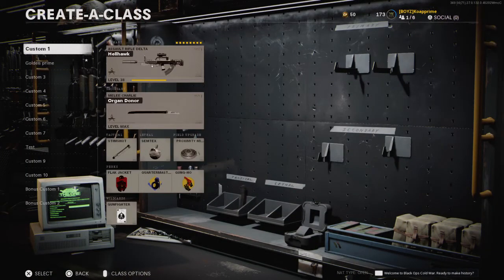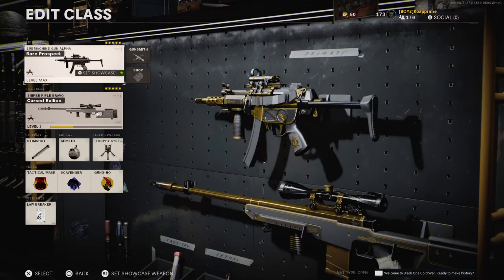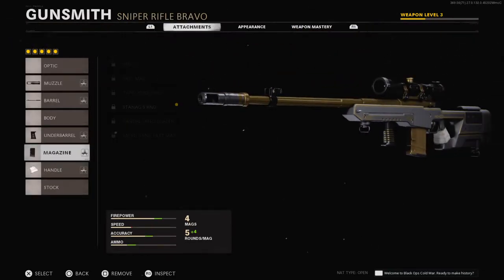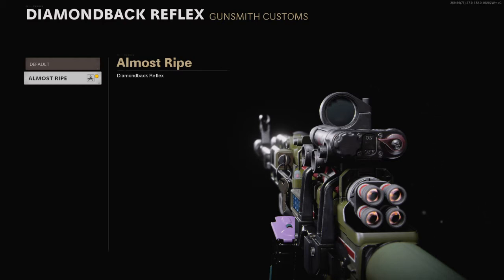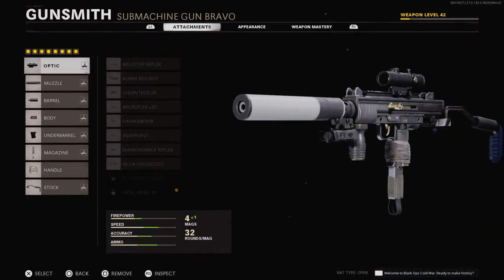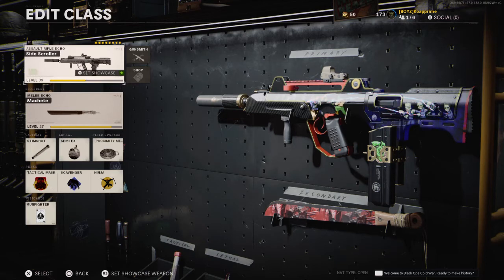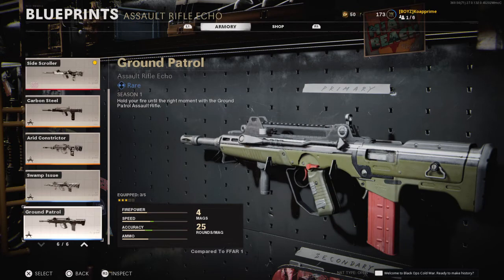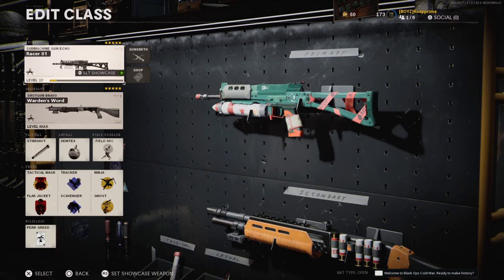We can customize all we want but it's boring as horse $H!+ .